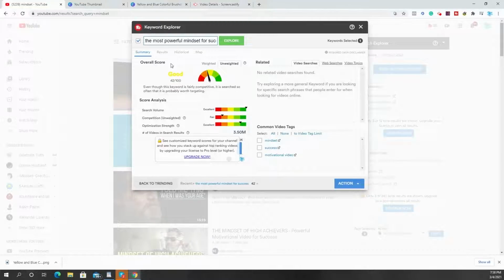How To Find Titles For Youtube Videos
In this video, I will show you how to How To Find Titles For Youtube Videos. Whenever you upload a new youtube video creating searchable titles for youtube is important.  I will go over the two methods on how you can find titles using the tool called Tubebuddy.

Tubebuddy is a youtube keyword tool that can help you to achieve a better SEO score for your videos. These youtube tips and tricks will be good to use for any youtube channel! You can use these tips and this tool to title your youtube videos to get more views.

The paid method is by hiring an SEO expert on Fiverr.

The tool I am using in this video is called Tubebuddy.

beacons.ai/lambopwithlove

UNFAIR TOOL TO RANK MY YOUTUBE VIDEOS FAST

SECRETS TO AUTOMATE YOUR BUSINESS
✅Traffic Strategies Used By The Rich

 Customize A Youtube Channel Using This Method In 2022